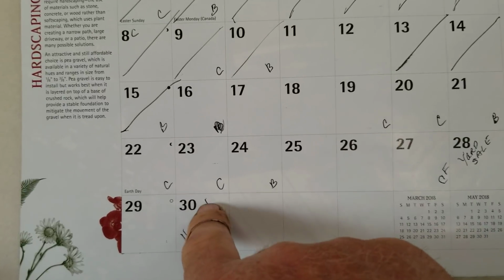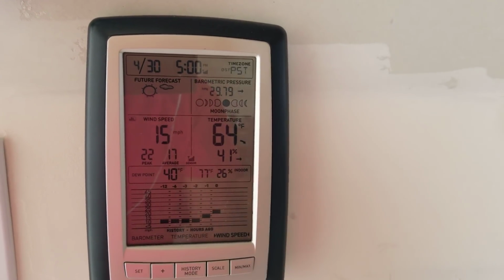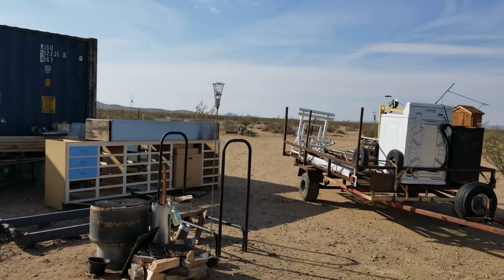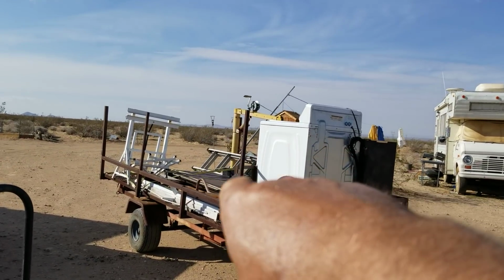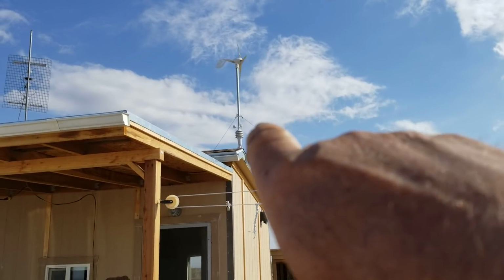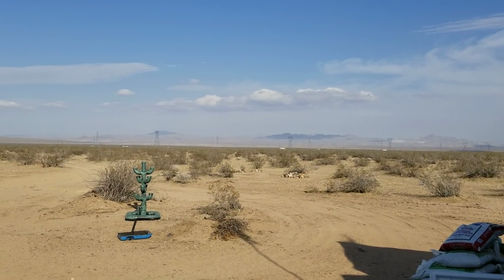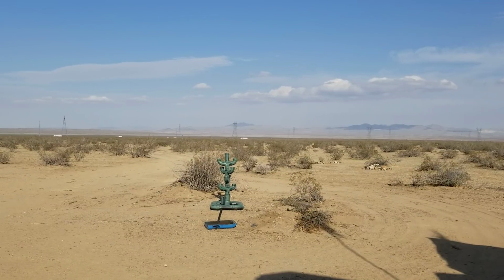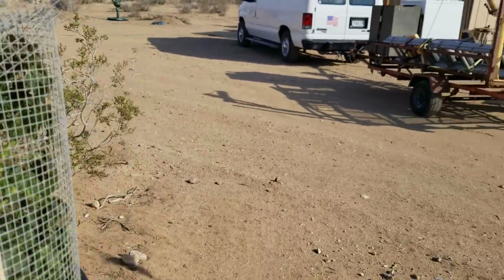Homesteading the Desert, April 30, 2018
Move in Day!!!  Made the final move today, now to start organizing everything and getting some inventory reduction done.  Sunions and cloud potatoes doing well!  Wind event delaying unloading.